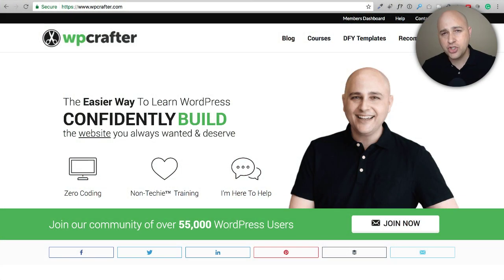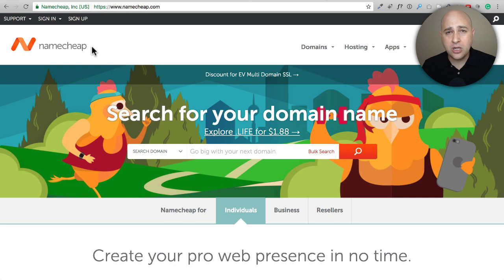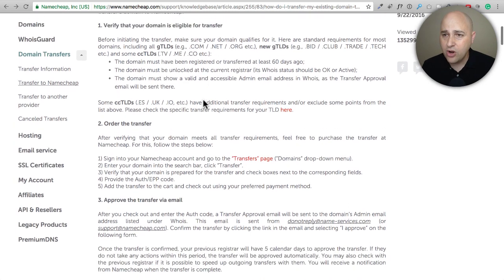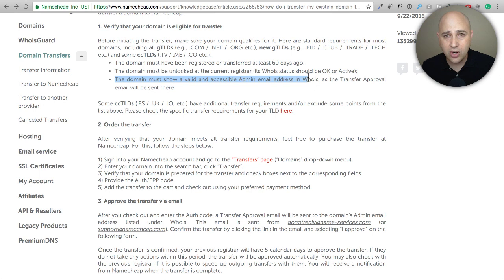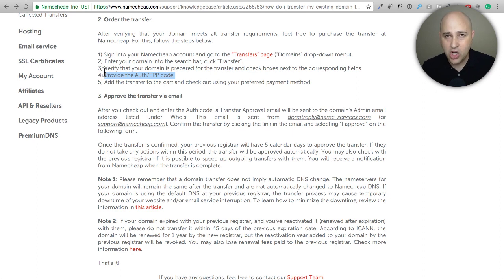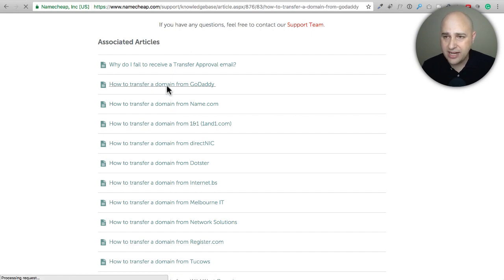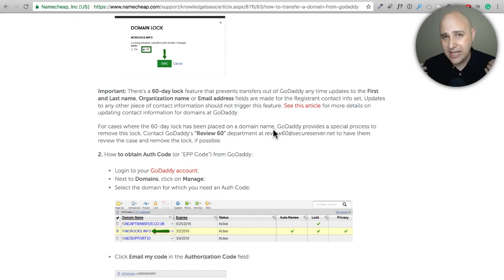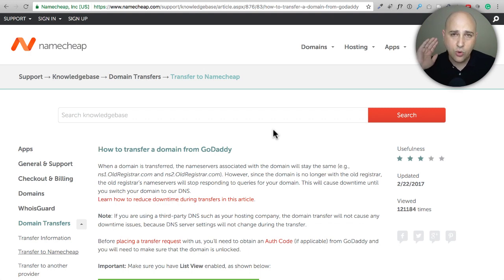How To Move / Transfer A Domain Name To A New Host / Owner / Person / Or Account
If you have a domain name that you want to transfer to a different registrar or to a different person altogether, this video will teach you how.